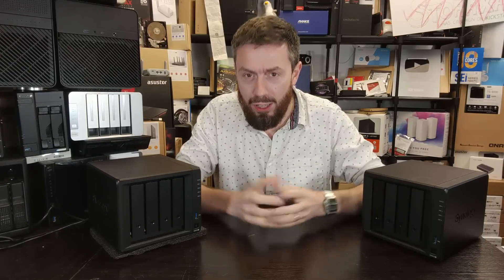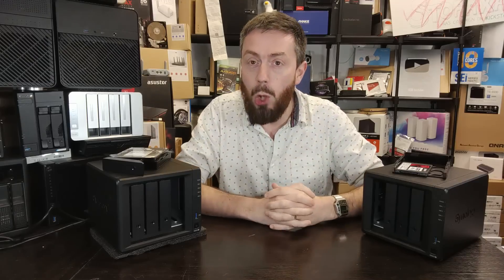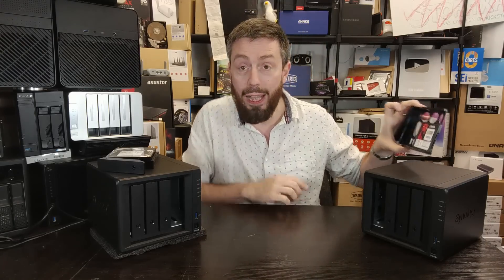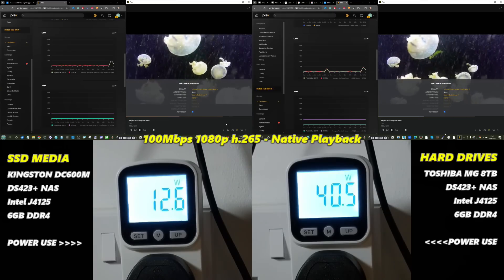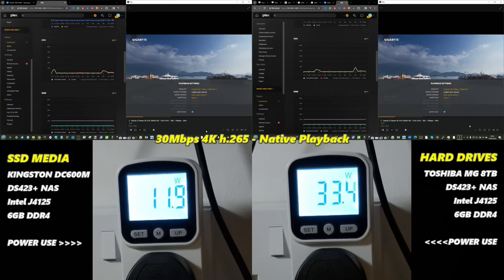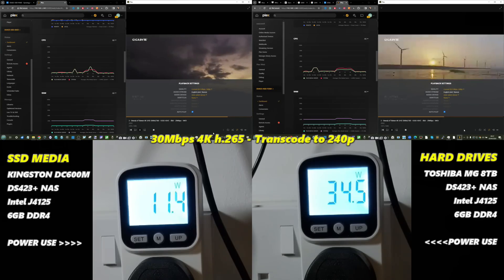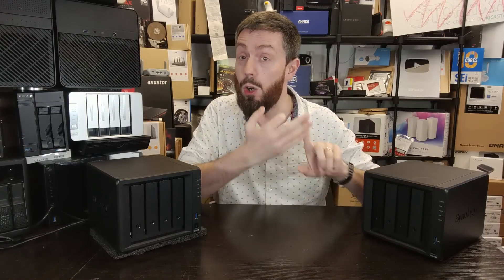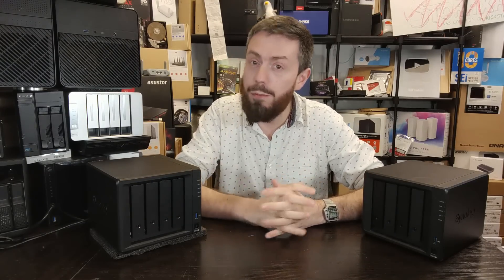Should You Be Using SSDs in Your PLEX NAS?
Most Reliable Hard Drives For A NAS Hard Drive and SSD Shucking, Master List of Which Drives Are Inside USB Drives

Best Entry-Level SSD, Lincstation N1 NAS
Best Home/SoHo, QNAP TBS-464 SSD NAS
Best All Round, Flashstor NAS
Best Video Editing, TBS-h574TX
Best Enterprise Rackmount, Synology FS6400 NAS
Best Desktop Enterprise, QNAP TS-h1290FX NAS

Video Chapters
00:00 - The Start
02:04 - Who NEEDs Transcoding?
03:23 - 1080p Native Playback Power Use
05:05 - 4K Native Playback Power Use
06:41 - 4K Transcoding Playback Power Use
07:48 - VERY HIGH END 4K Transcoding Power Use
09:01 - 8K Native Playback Power Use
10:28 - 8K Transcoding Playback Power Use
11:19 - Conclusion
11:58 - SSD vs HDD Price vs Electricity Bills!

Should You Shuck Hard Drives and SSDs? Still Worth it in 2023?

You can find the Seagate Ironwolf Pro 20TB Hard Drive on Amazon